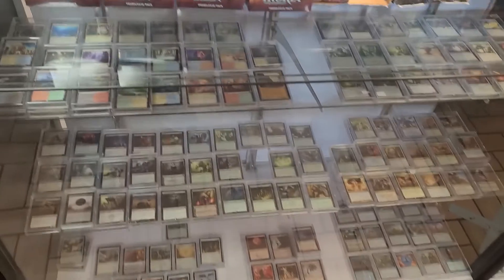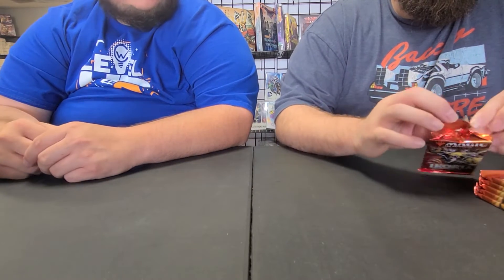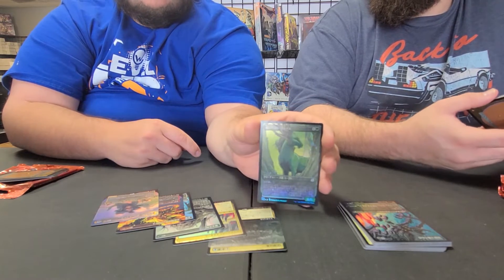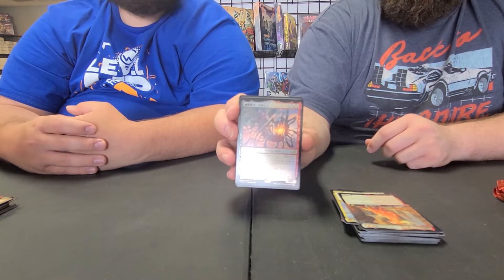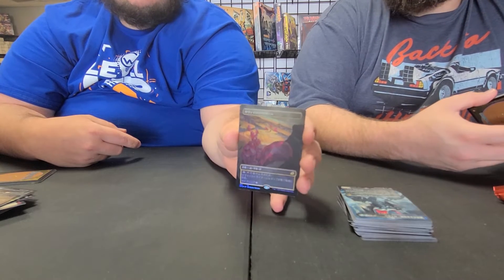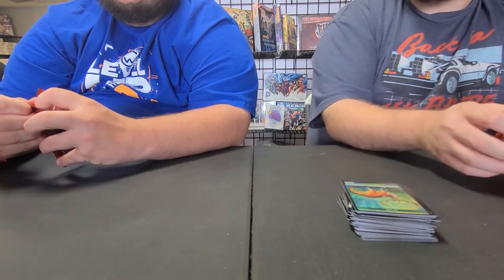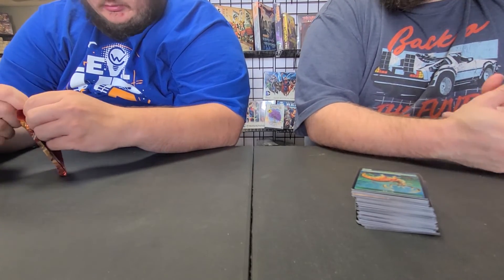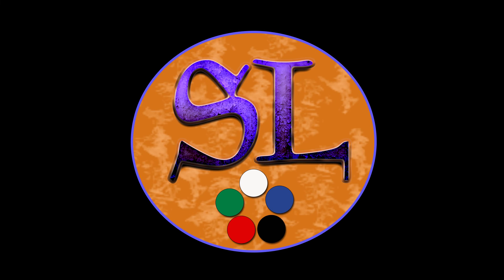Ikoria Japanese collector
Today we are opening a ikoria Japanese  collector box at a LGS here in indy